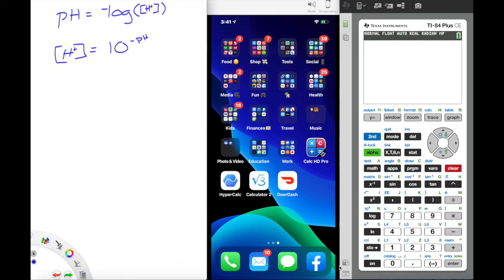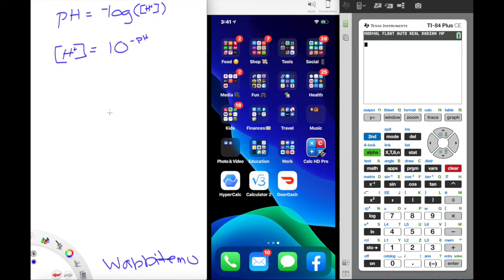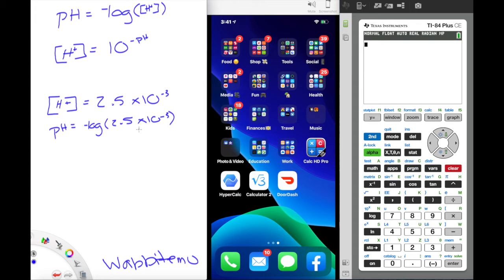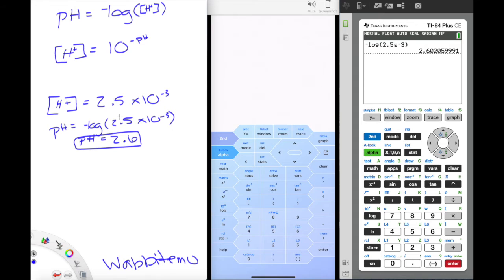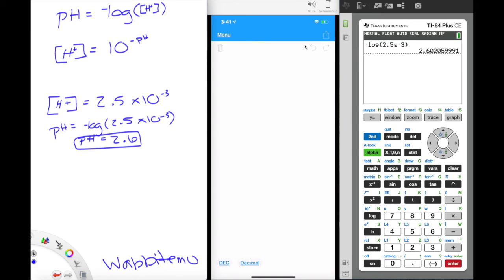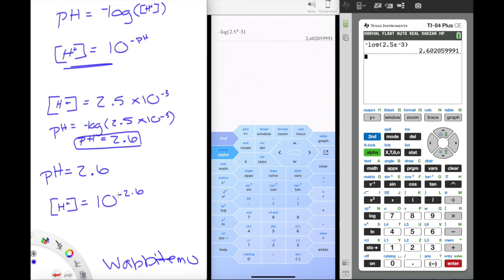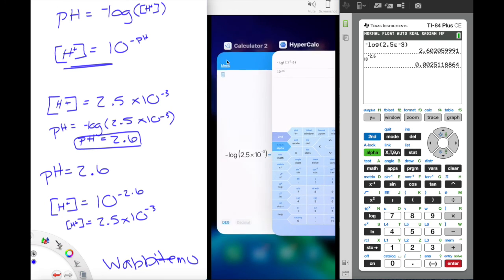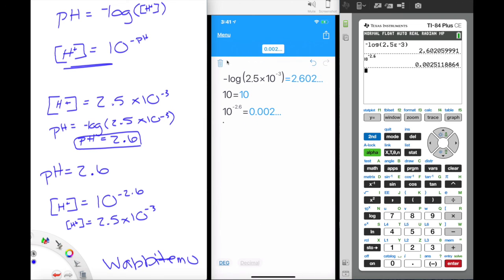Different Calculators for pH calculations